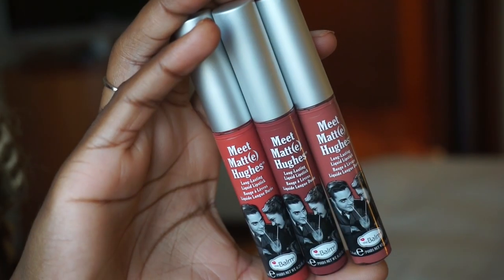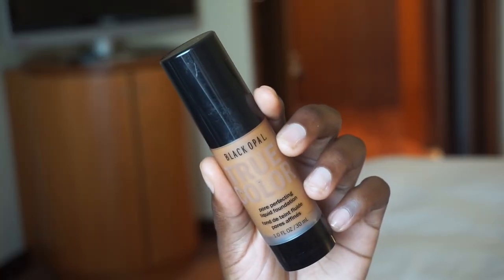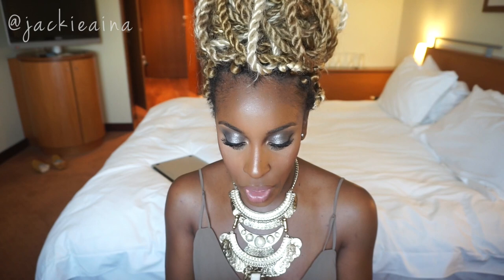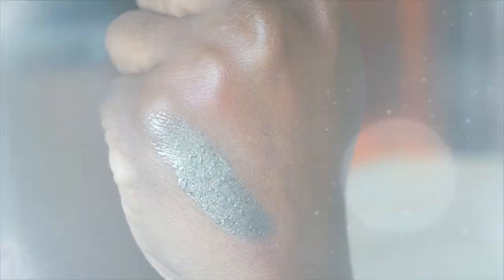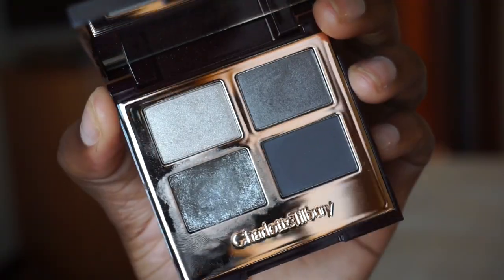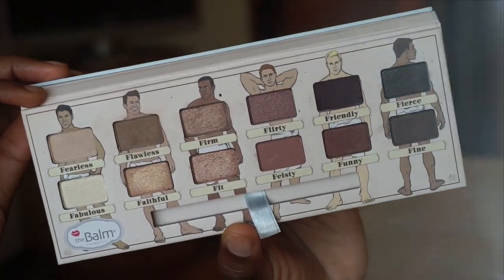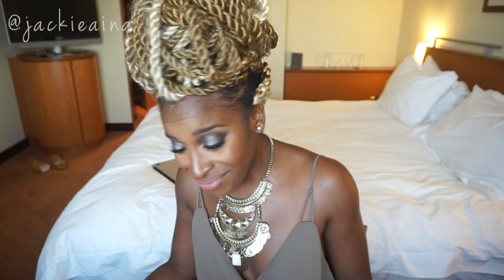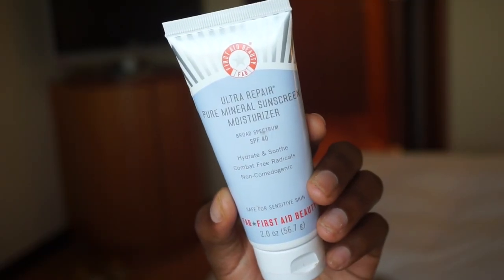July Beauty Reviews! | Jackie Aina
Hey yall, just checking in with the new products I tried out or loved for the month of July!

Phil 4:13